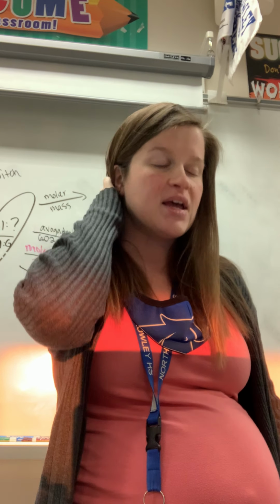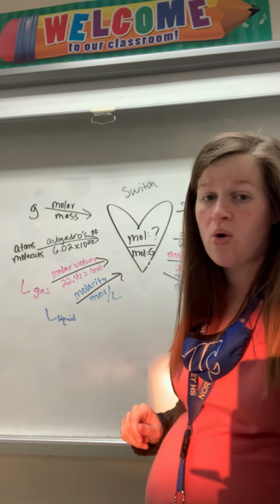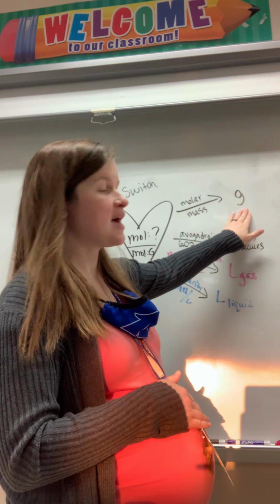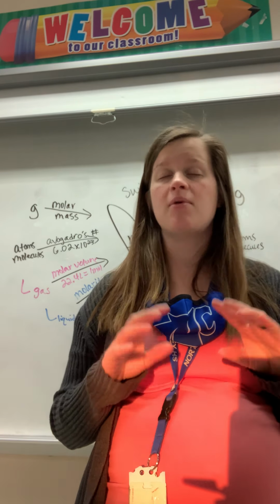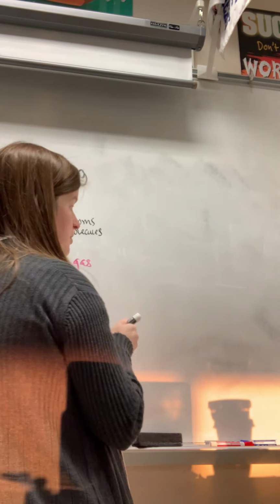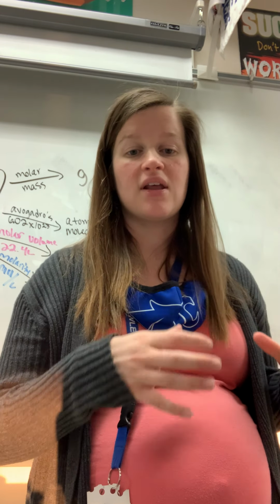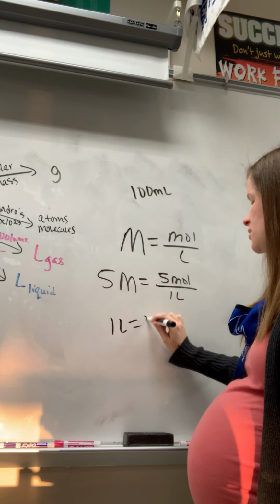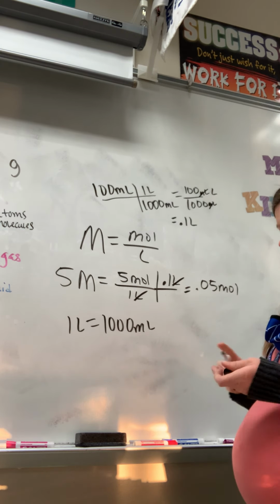Stoichiometry intro video